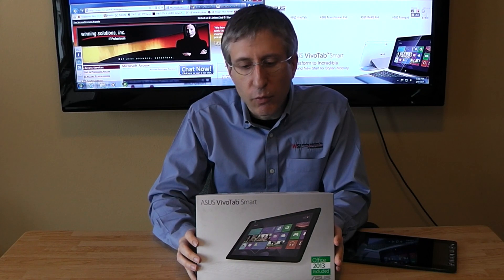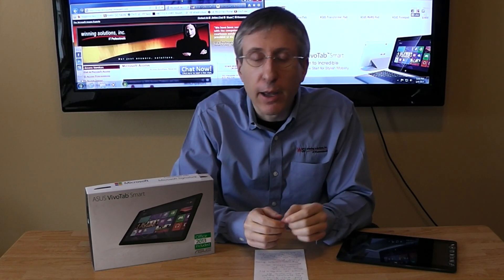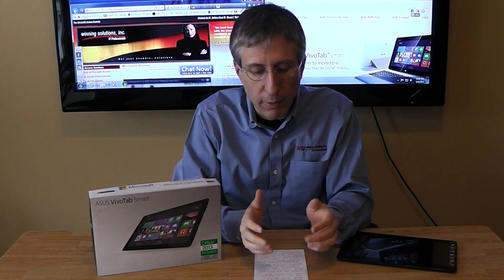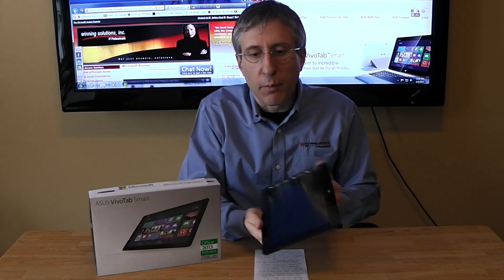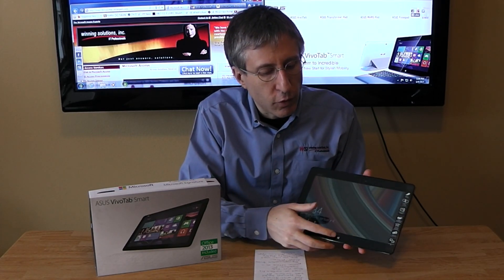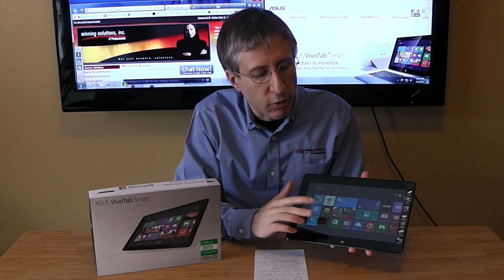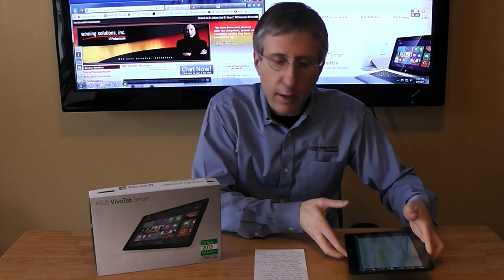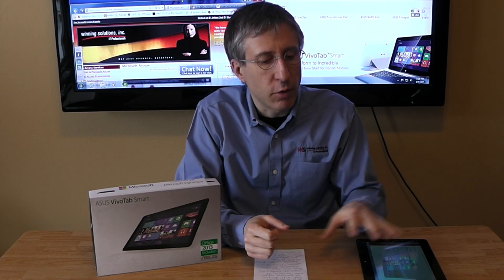Using Microsoft Access on Windows Tablet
Learn about using Microsoft Access on a Windows tablet running Windows 8.

+ If you enjoy these tutorials, and want to build it into a project of your own but have not the time nor expertise? No problem! Why not hire us for a project

836 N. 2nd Street
Ames, Iowa 50010

BTC 3FNbZTZcGtZhXuijcsoV4JrZv2E74aLBwc
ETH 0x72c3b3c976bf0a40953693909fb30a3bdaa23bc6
LTC MUnUgvzRquK8GqmbMKDjbuwxDX6LgRAjts